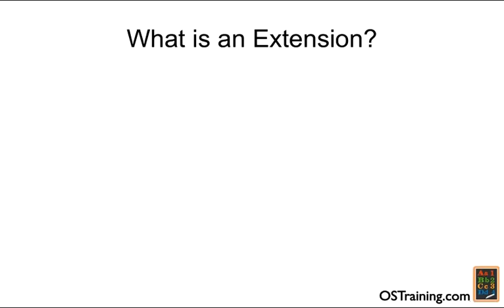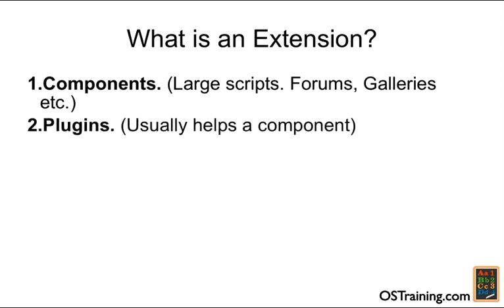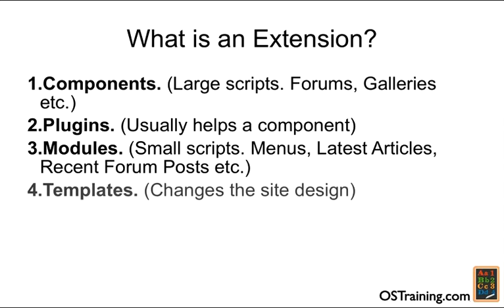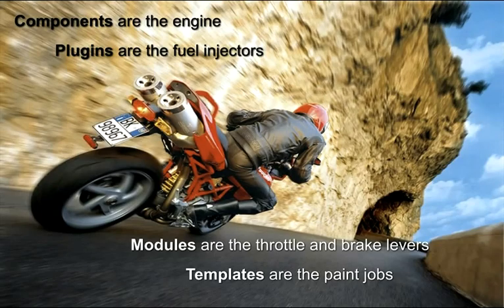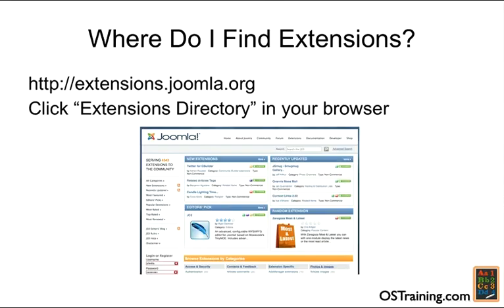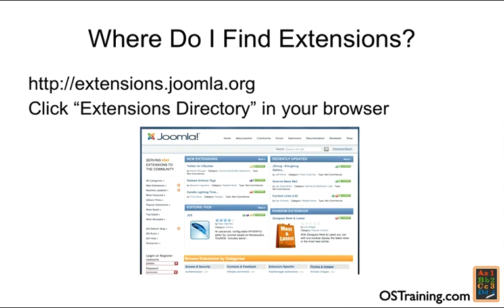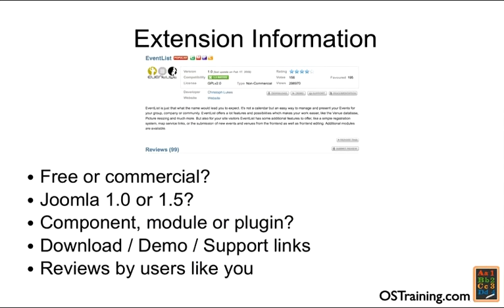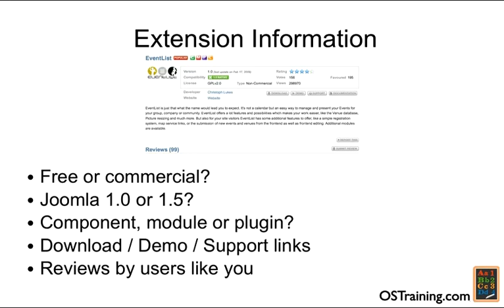Joomla Training - Joomla Extensions Overview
This tutorial explains all the key features of Joomla extensions. It covers component, modules, plugins, languages and templates.